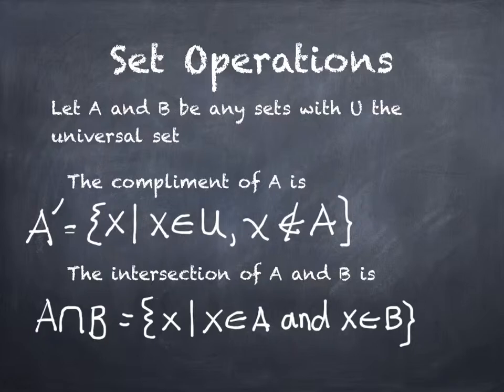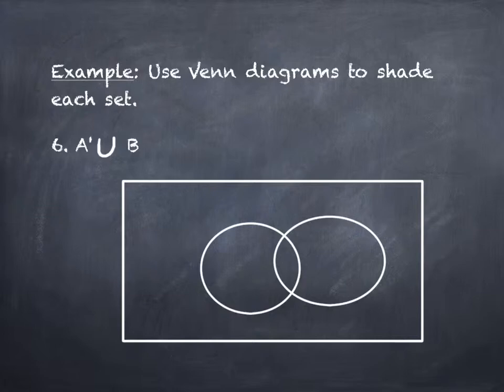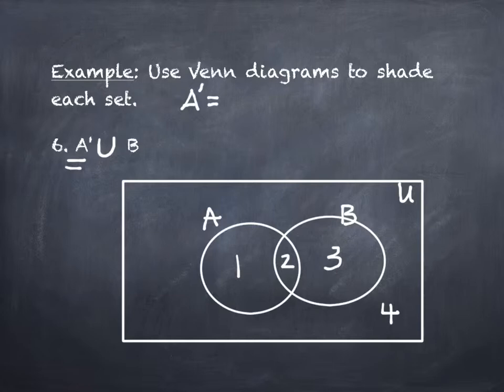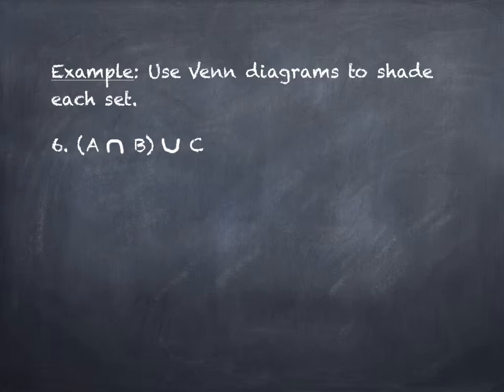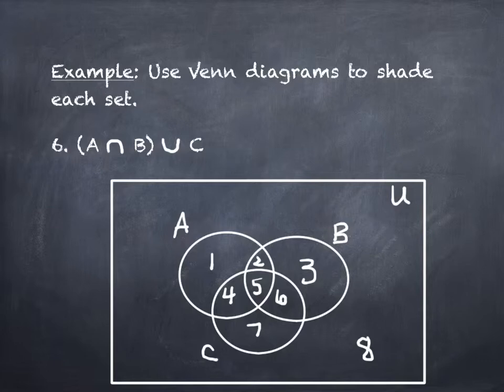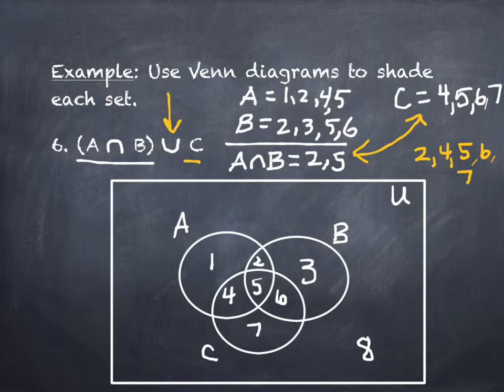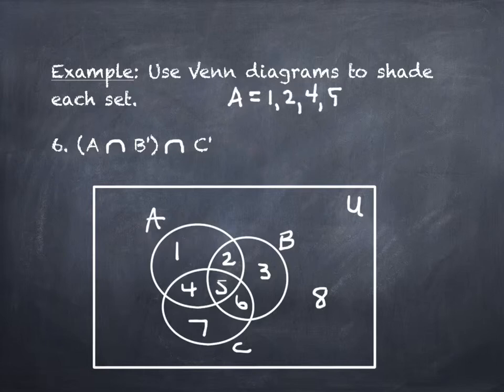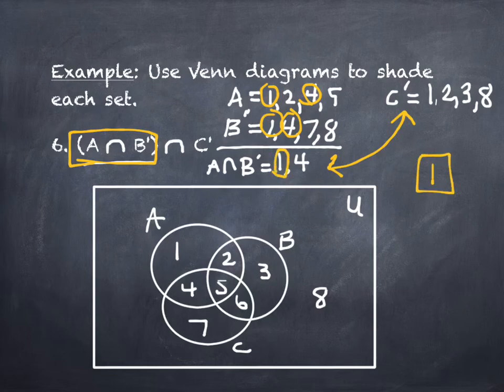2.3 Set Operations (part 2)